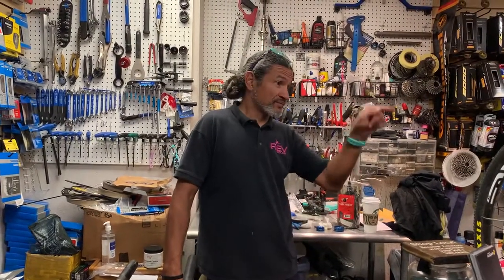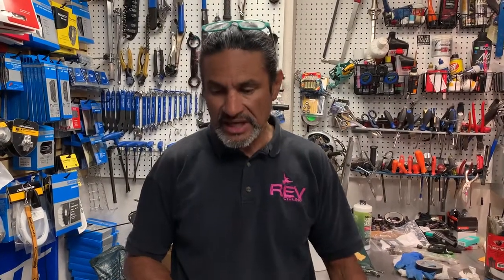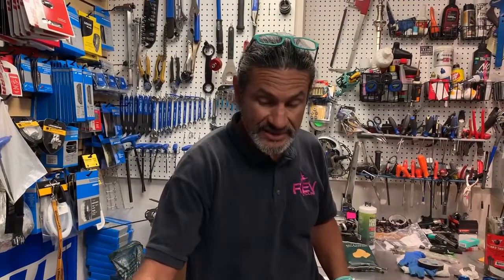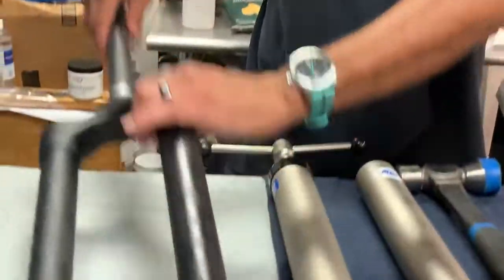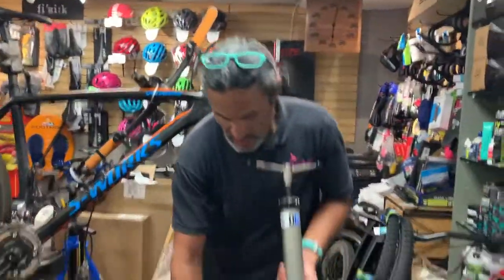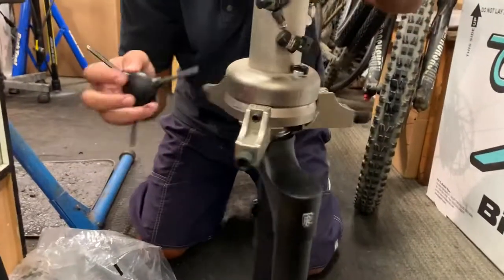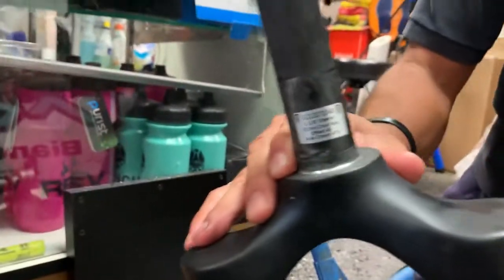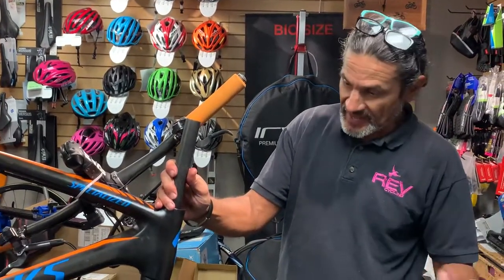How to convert Specialized Stumpjumper from 1.5" to 1 1/8" steerer tube fork